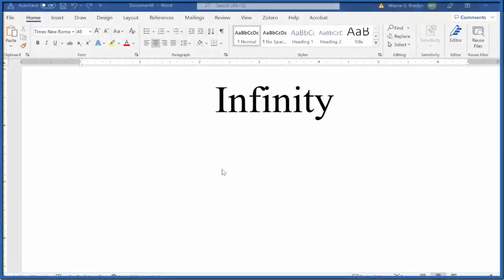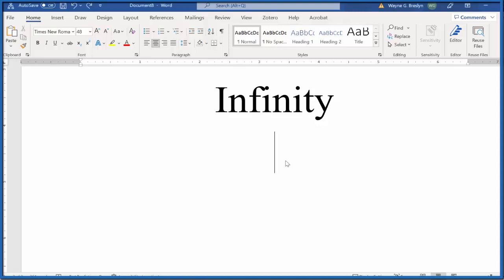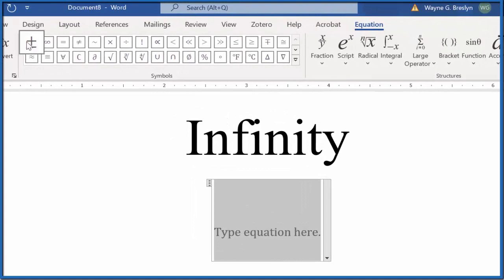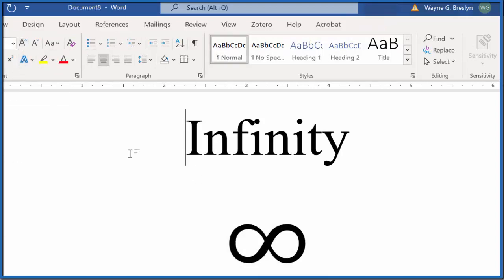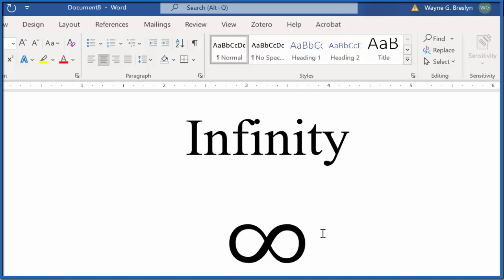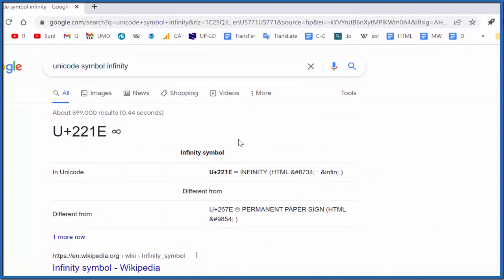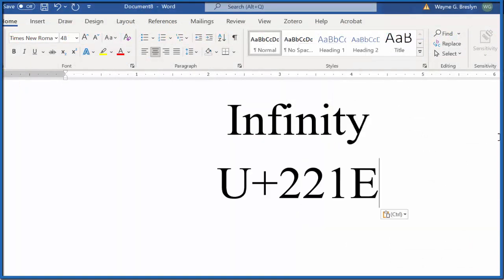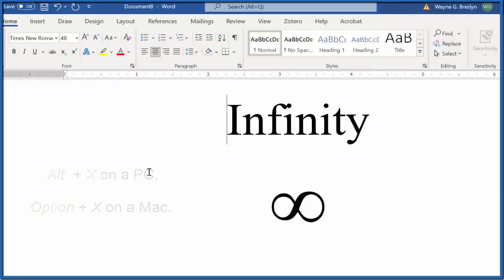How to Insert the Infinity Symbol in Microsoft Word ∞ ∞ ∞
In this video we'll look at two ways to insert the Infinity symbol into a Microsoft Word document.   Note that I am using the 365 version of Word in the video.

Probably the most direct way is to search Google for "unicode symbol for infinity" and then copy the code (U+221E).  Next, past the text into Microsoft Word and then  hit the Alt key and X (for Mac it is the Option key and X).   This will automatically convert the number to the infinity symbol.   After you do this once or twice the infinity symbol will show up at the top of you Symbols tab in the menu at the top of the page (you'll need to click on the Insert tab first).

You can also go to Insert in the top menu of Microsoft Word and then use the Symbol or the Equations options on the far right hand side of the screen. This is explained in the video.

One final way that often works is to search Google for "symbol for infinity" and then copy the actual symbol off of the webpage.  This can often be inserted directly into your Word document.  This also works well with email and YouTube comments and video descriptions.  See, here it is:   ∞ ∞ ∞ ∞ ∞ ∞ ∞ ∞ ∞ ∞ ∞